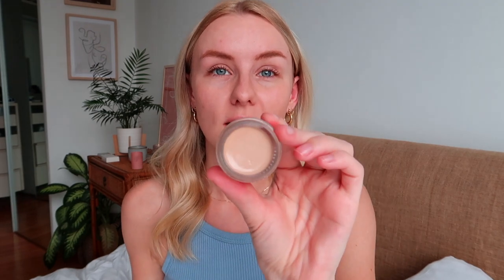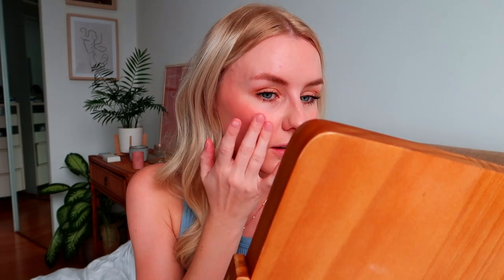Full Face Of Glossier Makeup // First Impressions!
Got some new glossier makeup and thought I'd be fun to sit down and have a little play! Heres a full face of glossier makeup with some first impressions. Enjoy!

》CHECK OUT MY Singapore Ebook filled with information about moving to Singapore, from culture shocks, to relocation advice + favourite spots in the city 📖

➫ Free $45 Gift Card to Airbnb: goo.gl/HqK6nA

Camera Equipment
Main Camera
Vlog Camera

Where are you from? UK
Where do you live? Currently living in Singapore
How long have you lived in Singapore? 4 Years